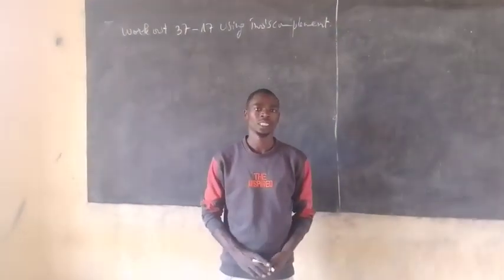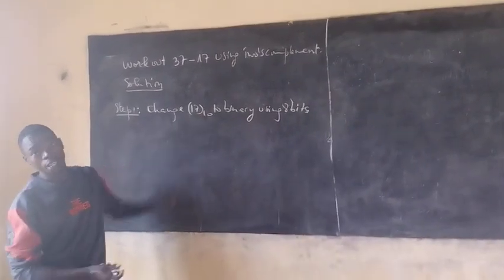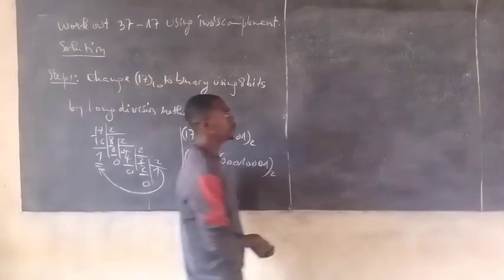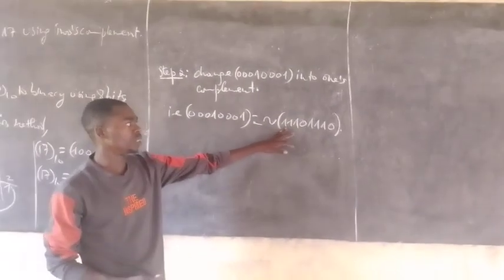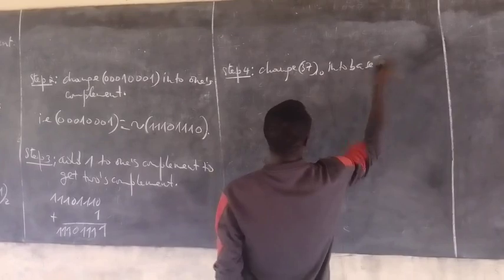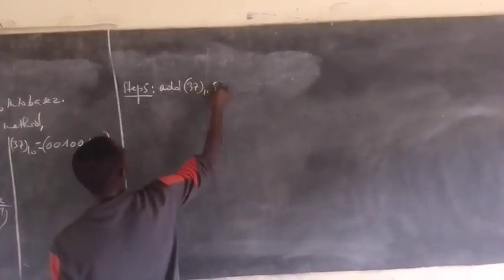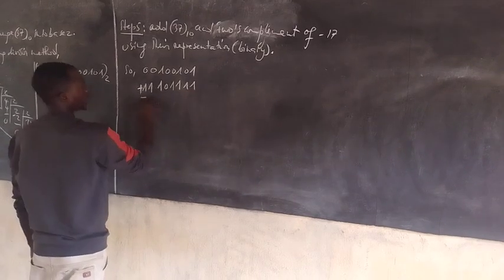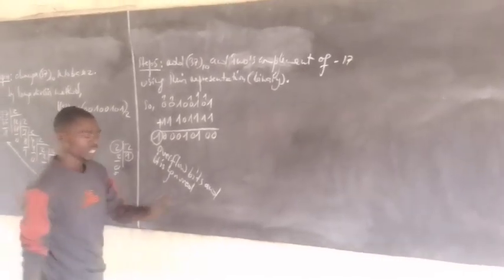computer science two's complement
This video teaches how to use two complements in representing information